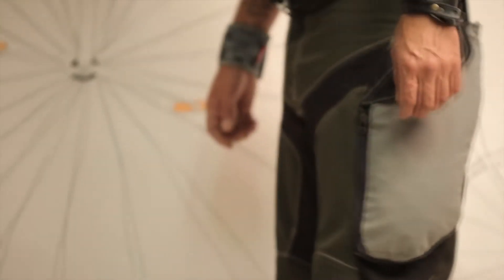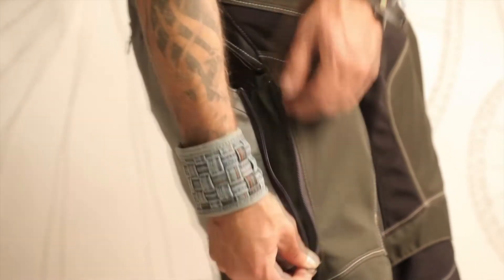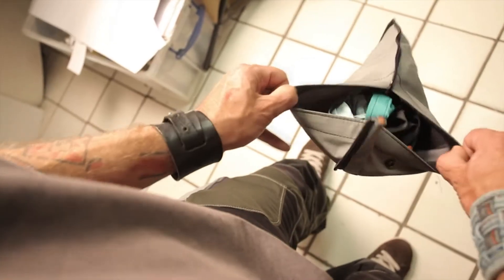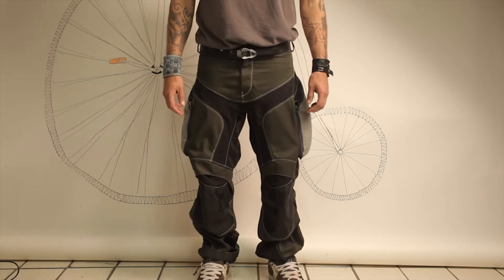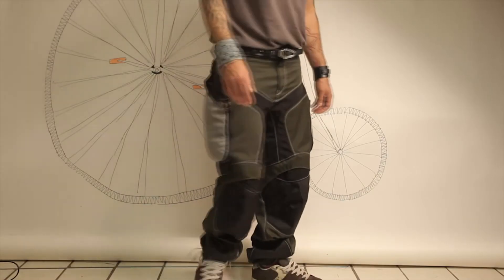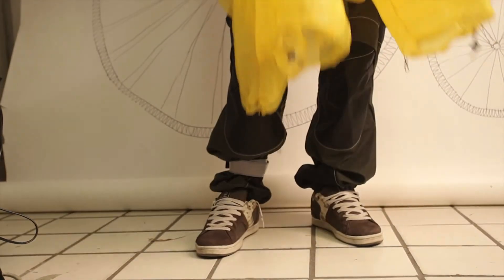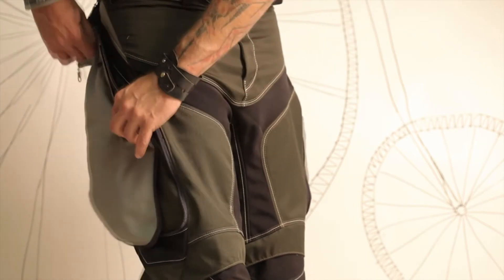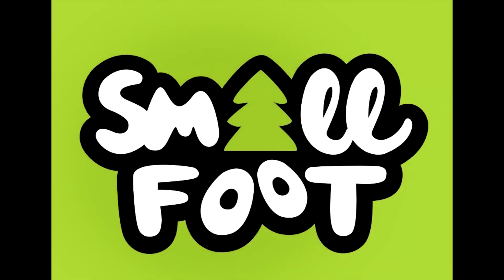Small Foot Bike Pants 3 in 1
Short video about our new product - bike pants 3 in 1.